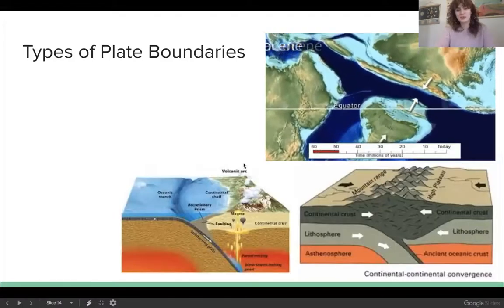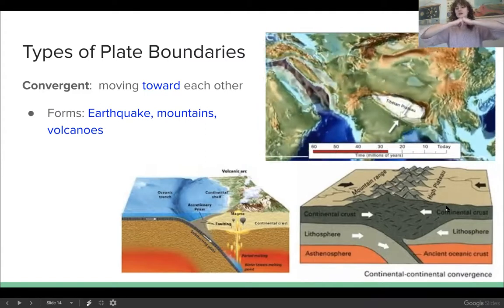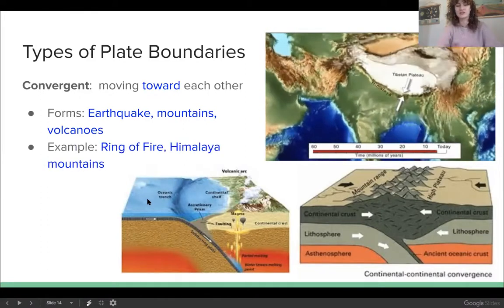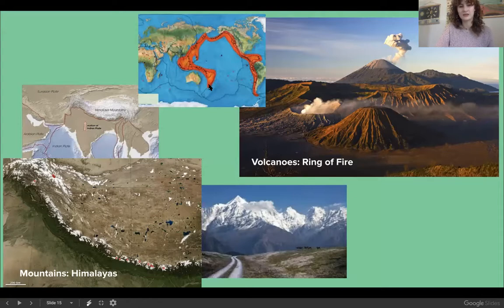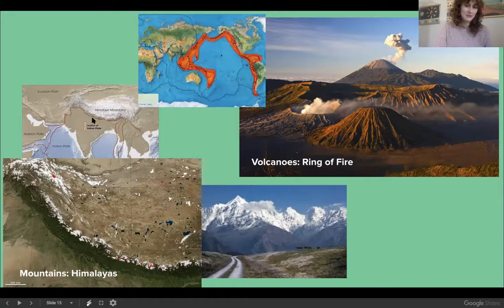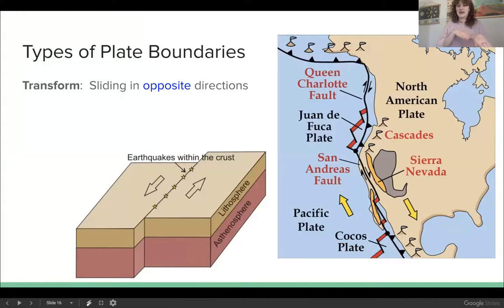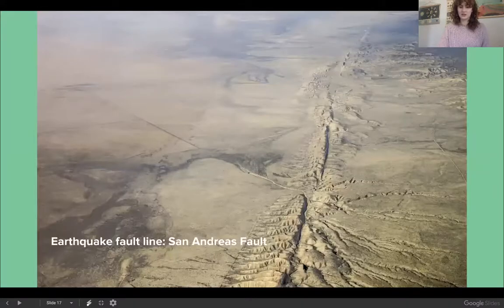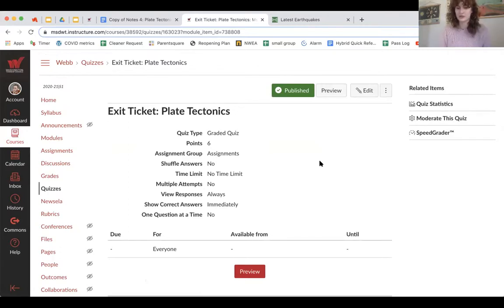Science Module 44 part 2